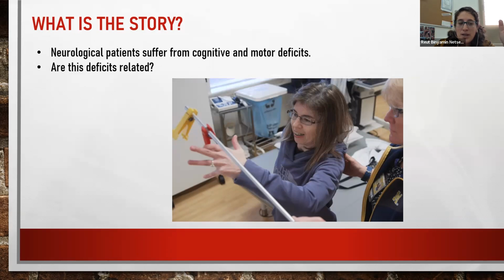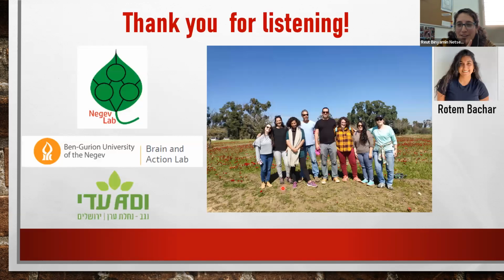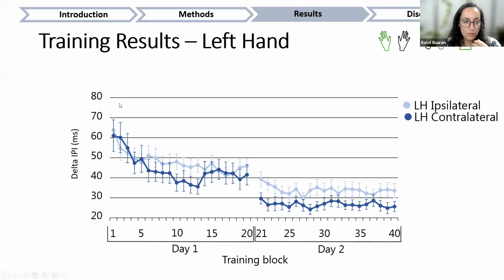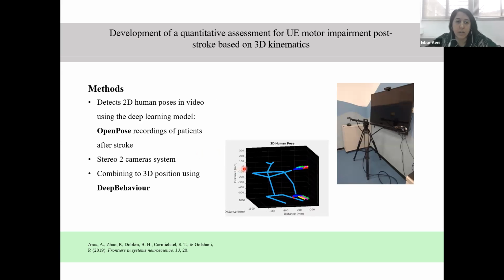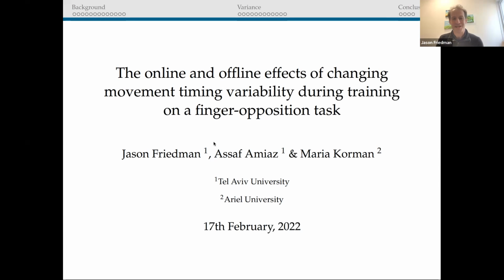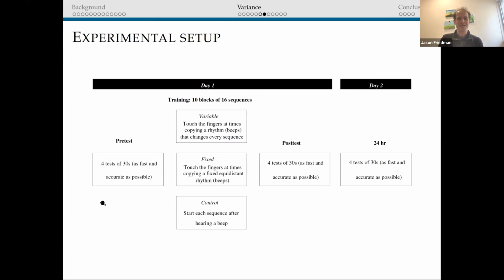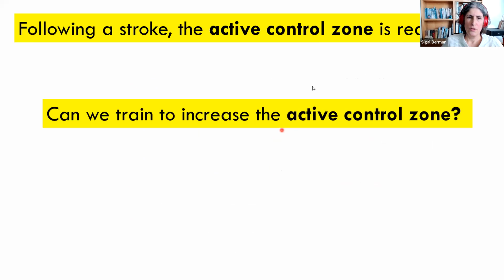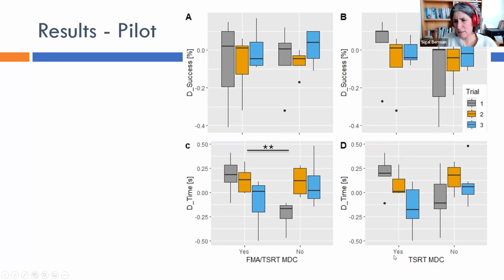Motor learning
Motor learning (Coordinator: Jason Friedman)